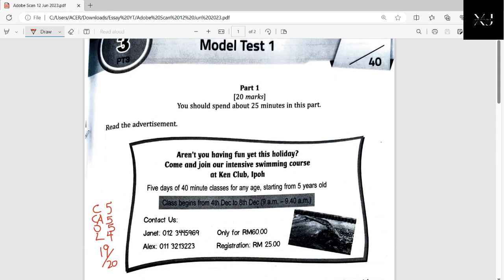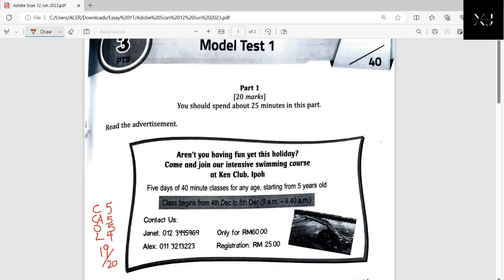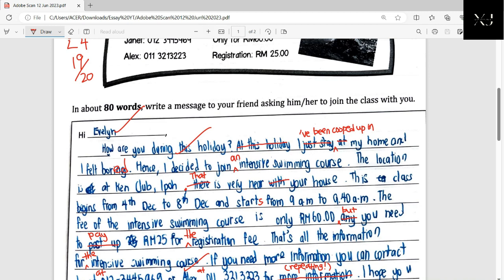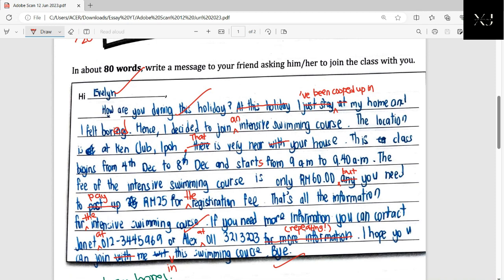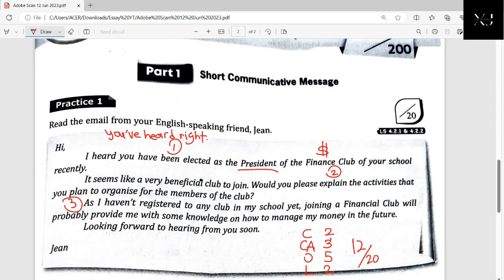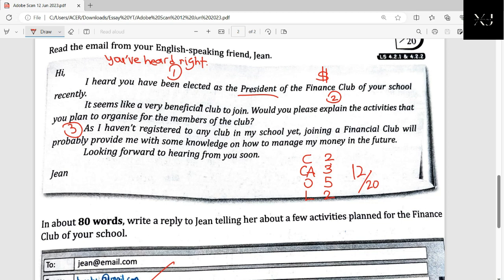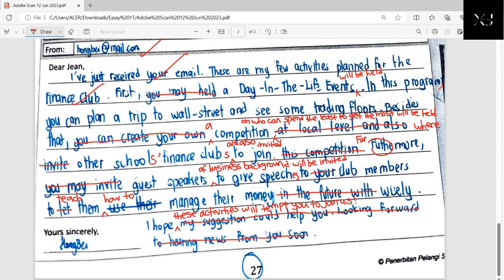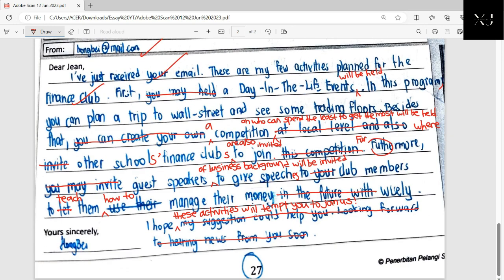Part A Short Communicative Message Mark-through + Explanation - Epi. 5 | Form 1 - 3 | SPM | Exam